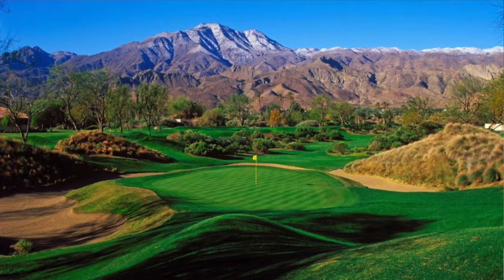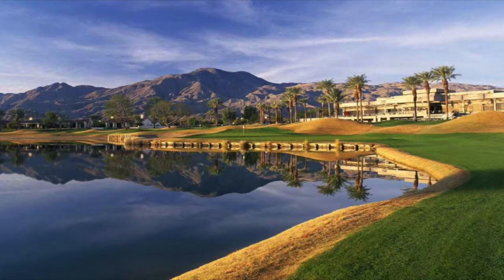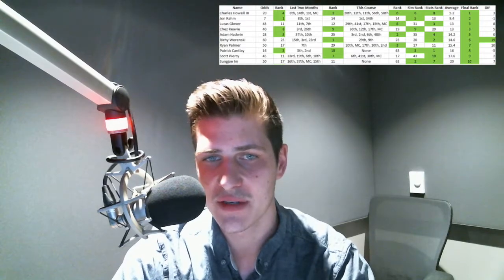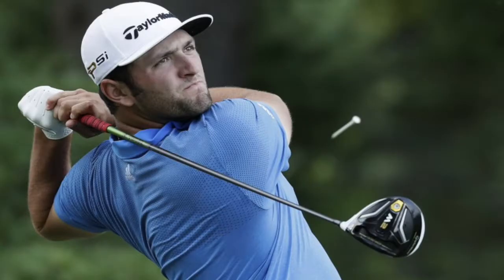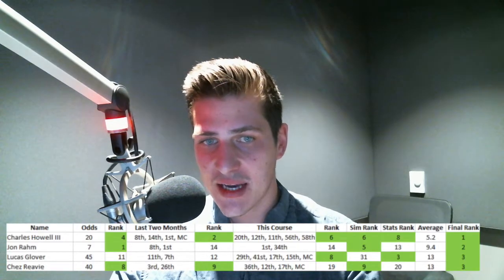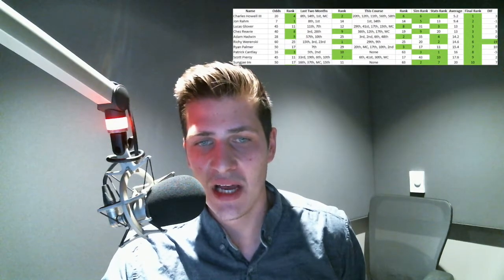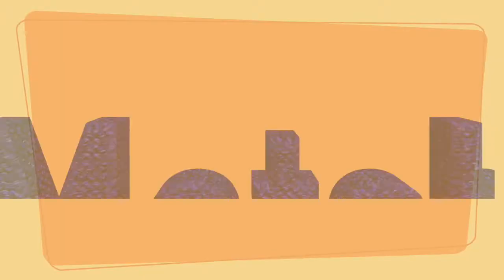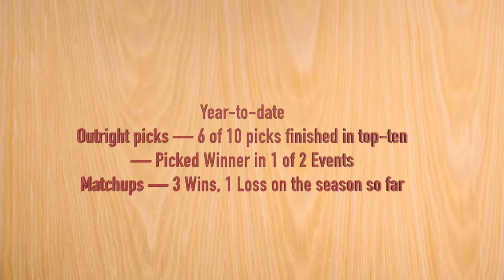2019 Desert Classic -- Best Bets and Matchups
visit teeingoffblog.com for more full spreadsheet and more in-depth analysis

My top-5 & Outright Bets
Fades
Matchups